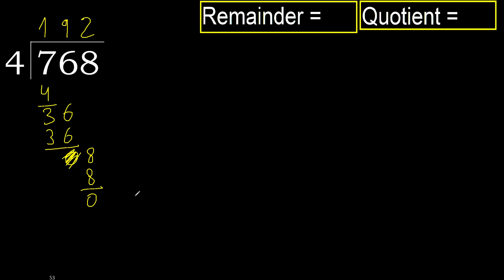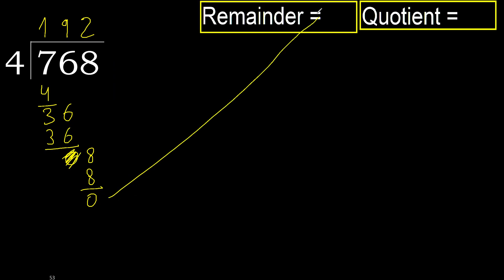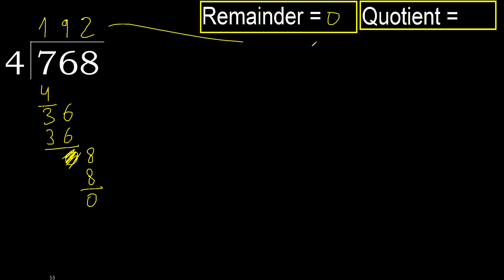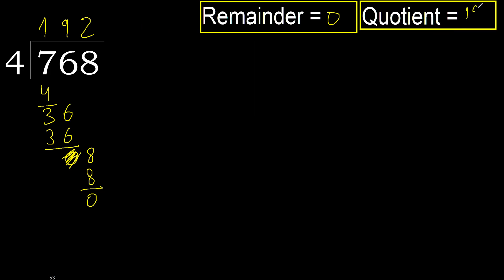Divide 768 by 4 , remainder . Division with 1 Digit Divisors . How to do